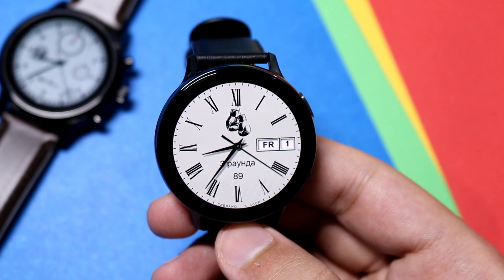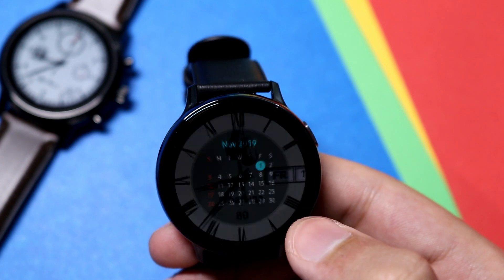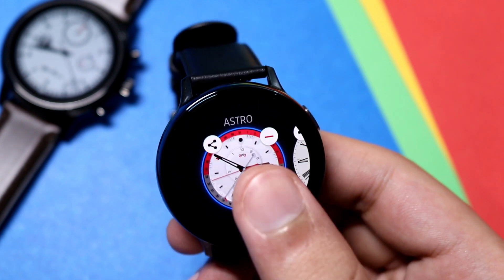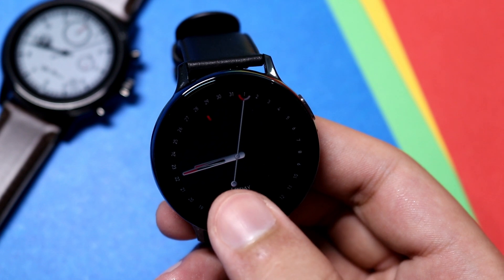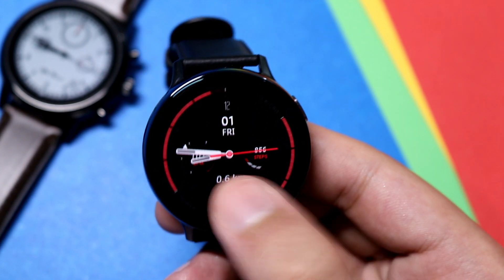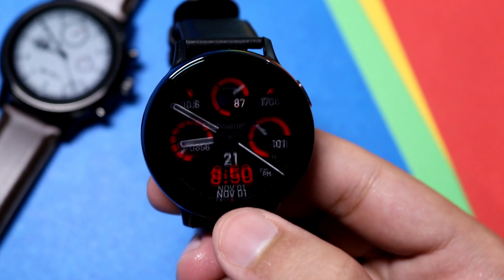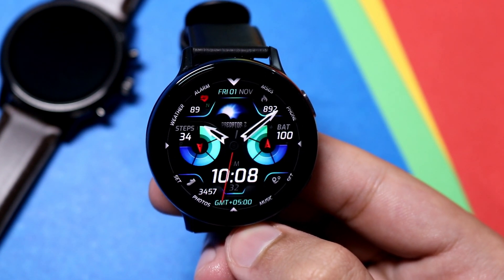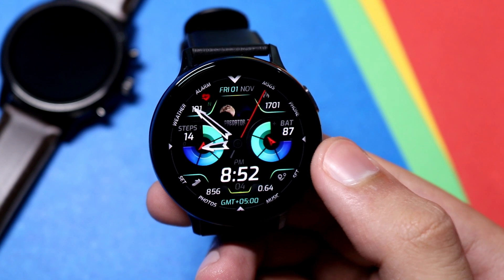TOP FREE Watch Faces OF The WEEK For Galaxy Watch / Watch Active 2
Following are the links for the watch faces.

👉Boxing Dial!